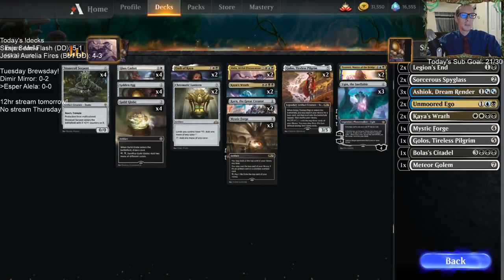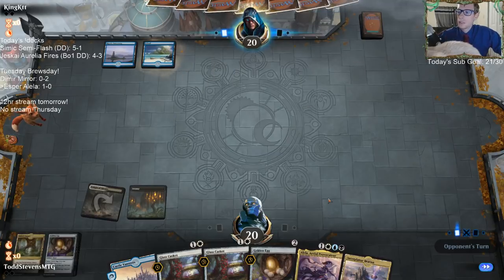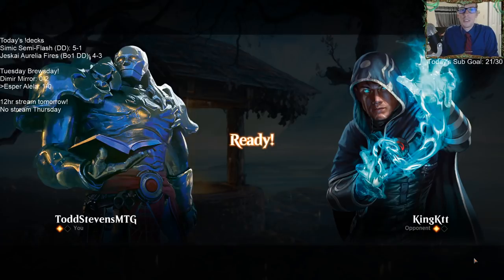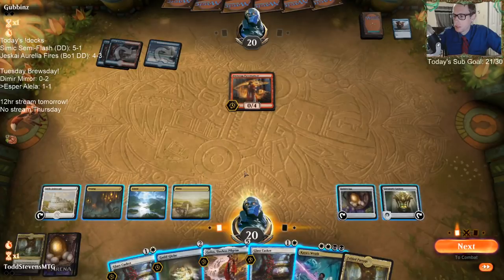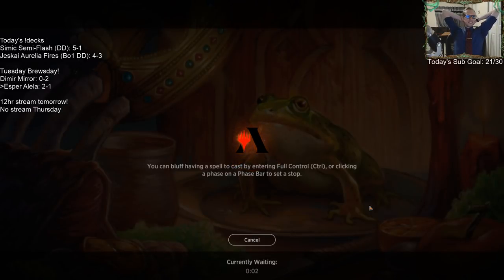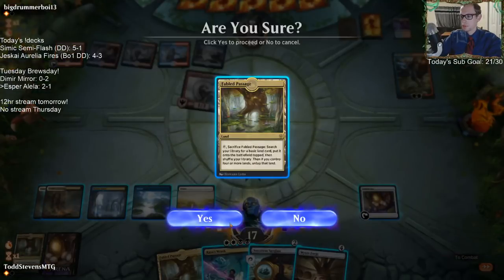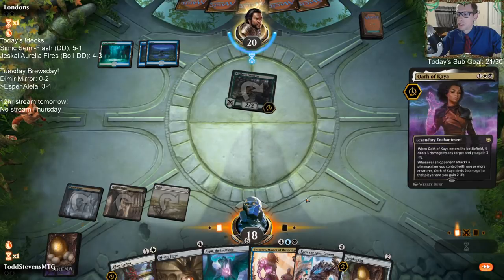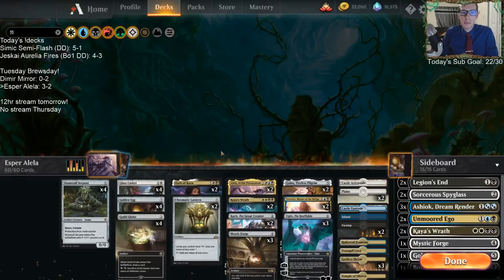Esper Alela: Alela joins our affinity artifact shell!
Esper Alela! Tuesday Brewsday! MTG Arena - Standard, 10/15/19